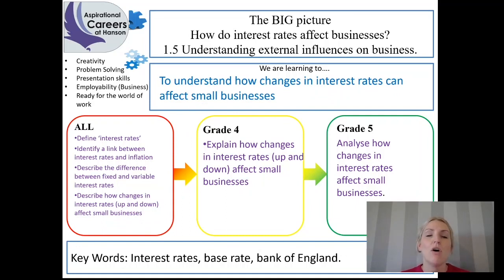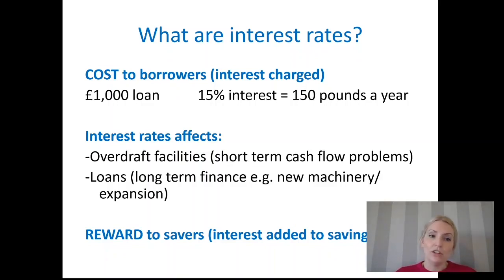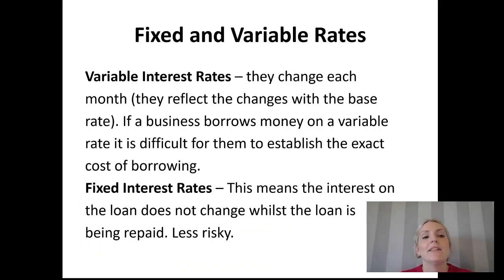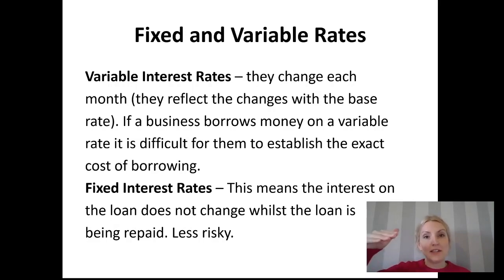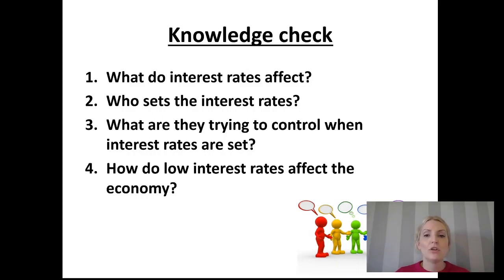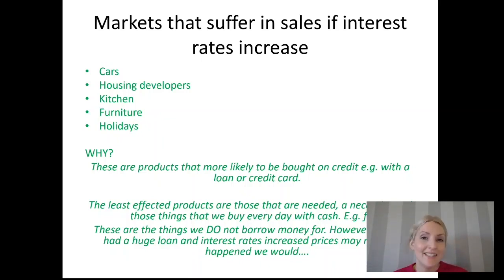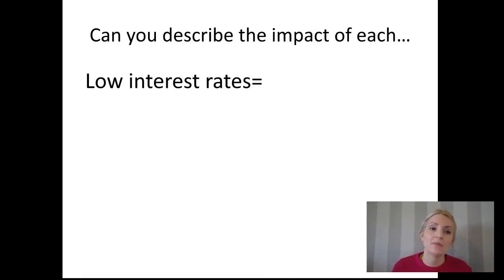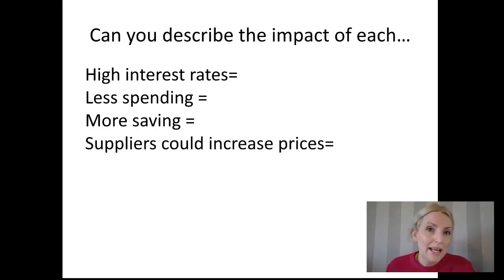1.5 Interest Rates External Influences GCSE Business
GCSE EdExcel Theme 1
1.5 External Influences
Mrs Hunter
Hanson School